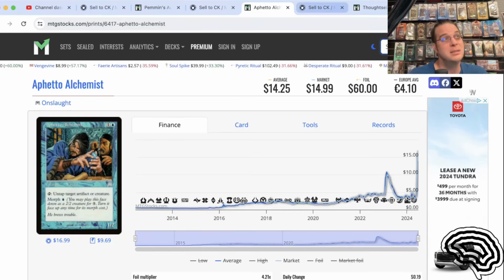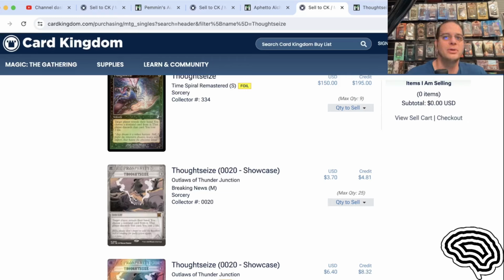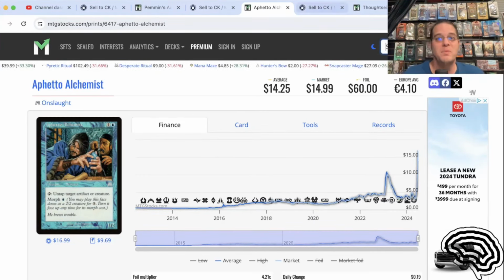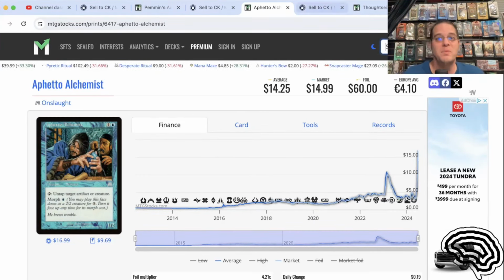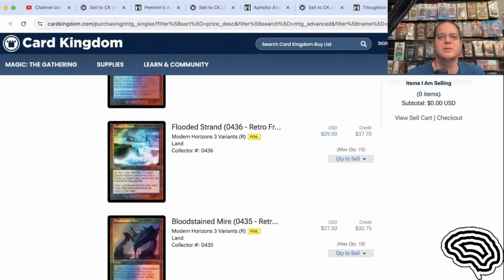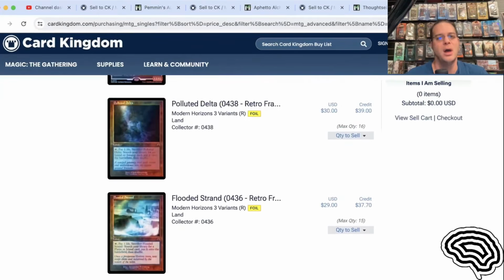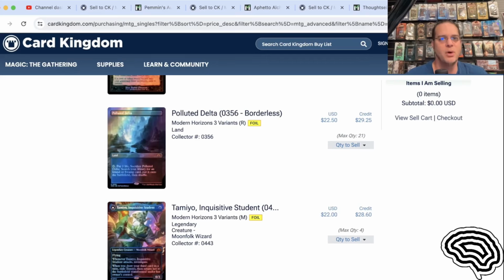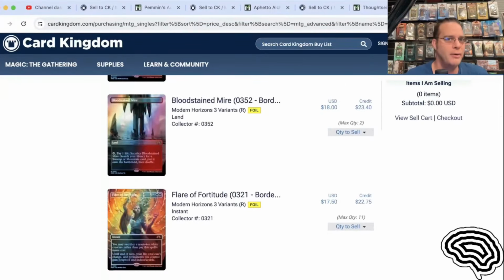How to Tell if a Card is HOT! - Retail to Buylist Ratio - Market Analysis Tools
When you click on links to various merchants on this site and make a purchase, this can result in this site earning a commission.

Dual Brain MTG
494 Bridgeport Ave Unit 101
Shelton, CT
06484